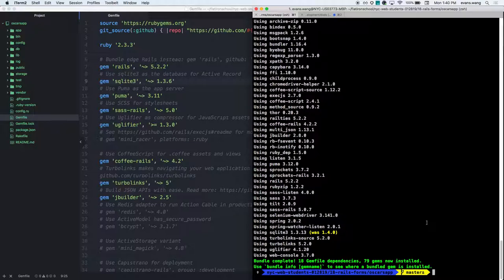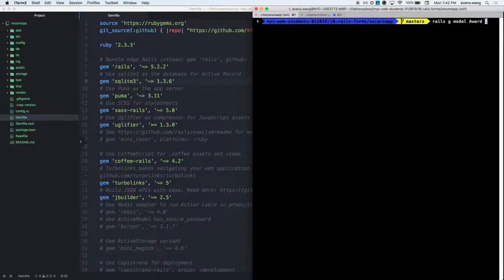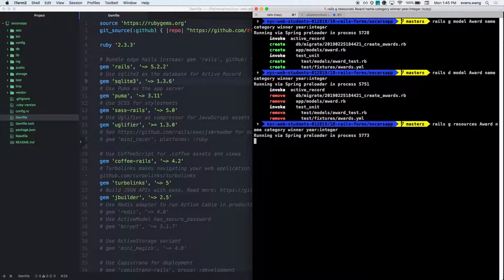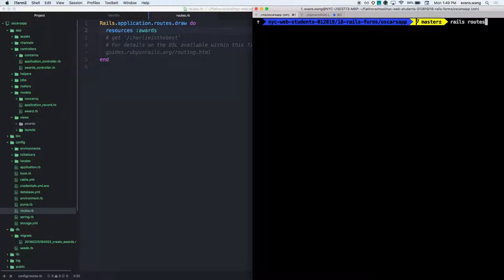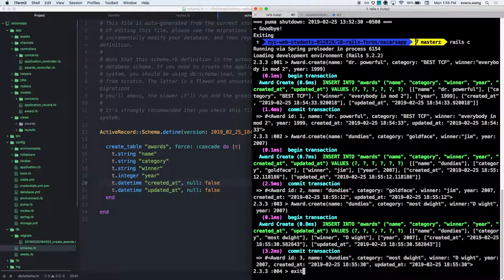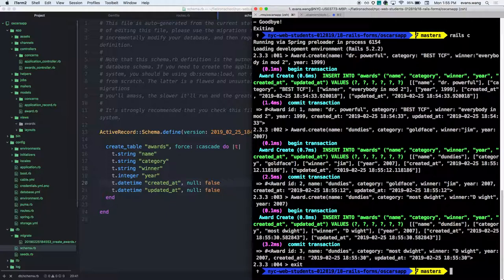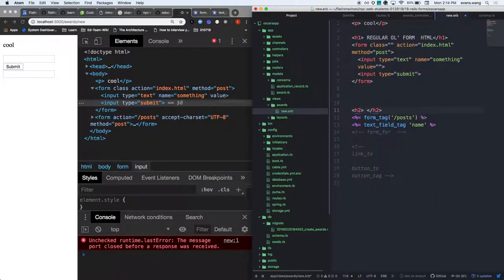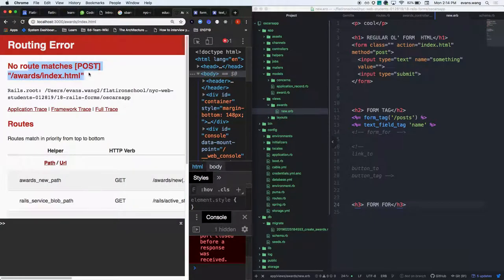rails forms rest 012719